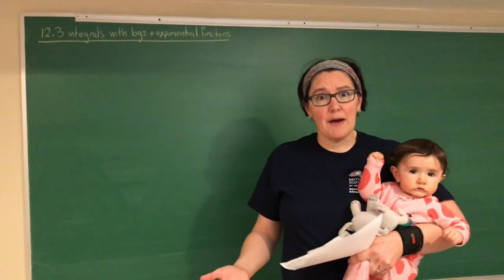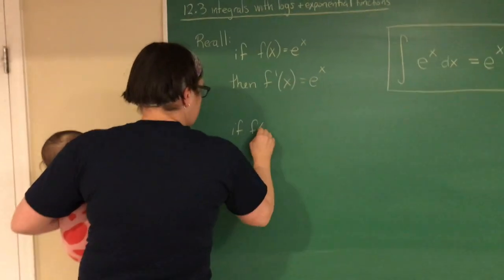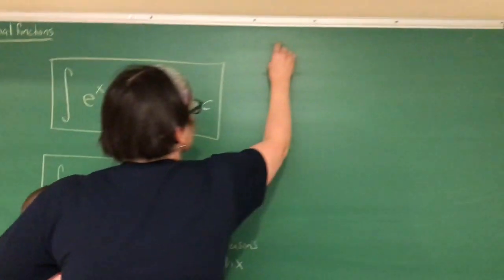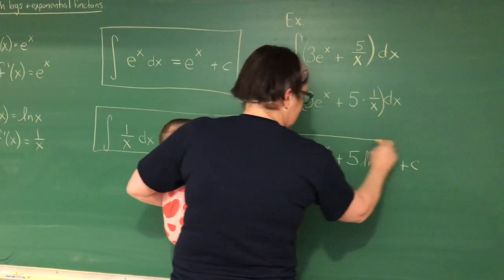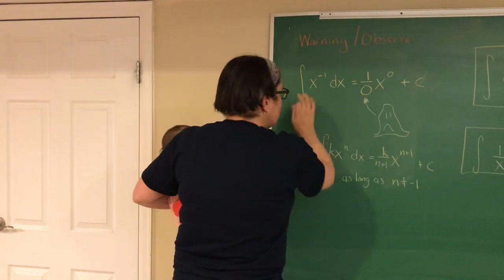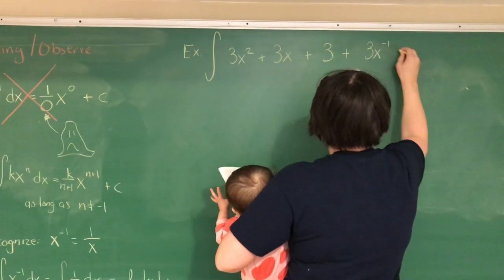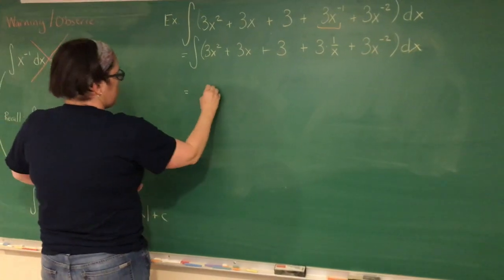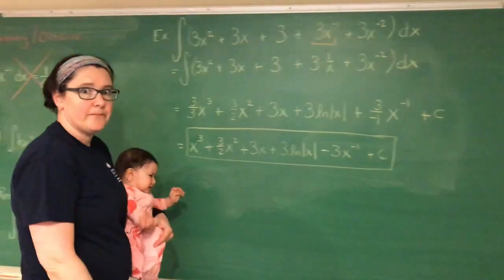Business Calculus Section 12.3 Part 1